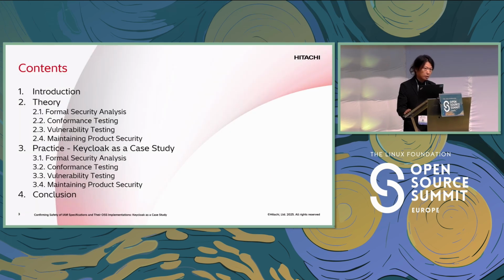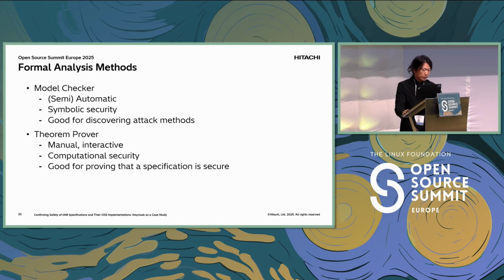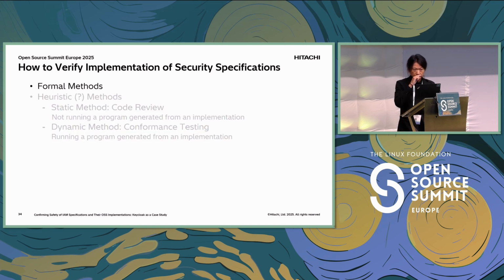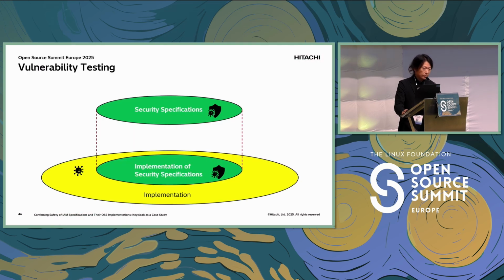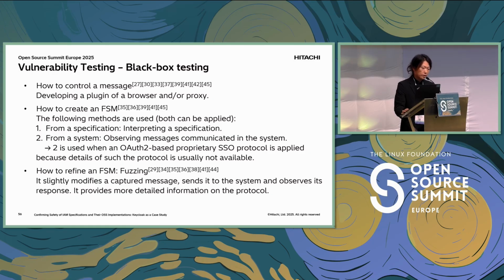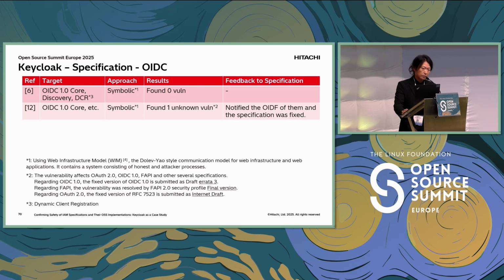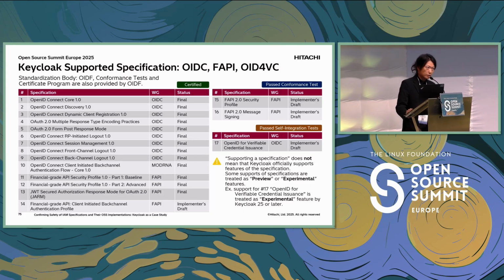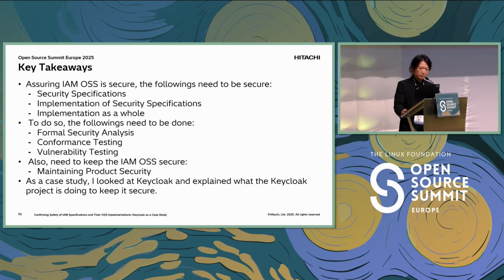Confirming Safety of IAM Specifications and their OSS Implementations: Keycloak... Takashi Norimatsu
Confirming Safety of IAM Specifications and their OSS Implementations: Keycloak as a Case Study - Takashi Norimatsu, Hitachi, Ltd.

To securely deploy an identity and access management product implementing authentication & authorisation specifications like OpenID Connect 1.0 and OAuth 2.0 respectively, we need to ensure that the specifications are safe, the product correctly implements the specifications, and the product does not contain any vulnerabilities specific to the specifications. Methods for checking these points are formal analysis, conformance testing, and vulnerability testing, respectively. However, developers are not usually familiar with them. Based on the speaker’s investigation on academic research, the speaker describes them in a straightforward way.

The speaker is a maintainer of Keycloak, identity and access management open source software, CNCF incubating project. Therefore, the speaker will use Keycloak as a case study and explain how the specifications that Keycloak implements are verified to be secure and how Keycloak is verified to be compliant with the specifications.

The audience could gain insight into how to ensure that the identity and access management product they use or develop is secure.